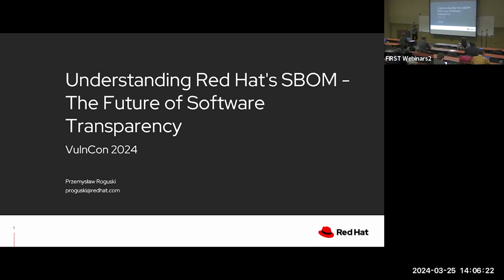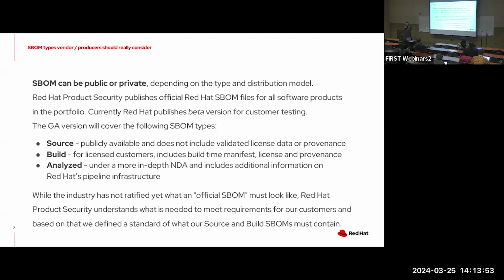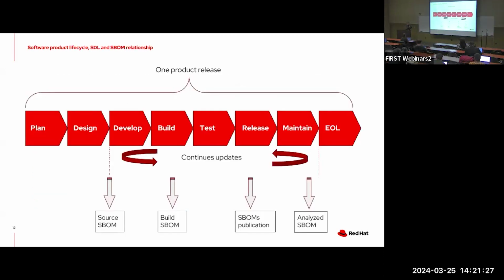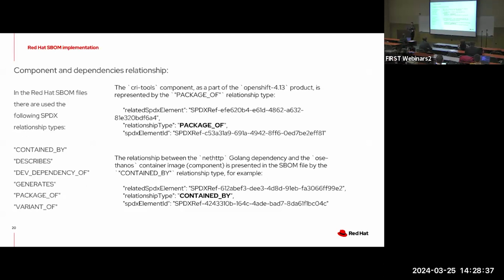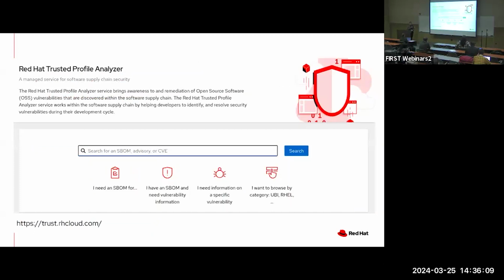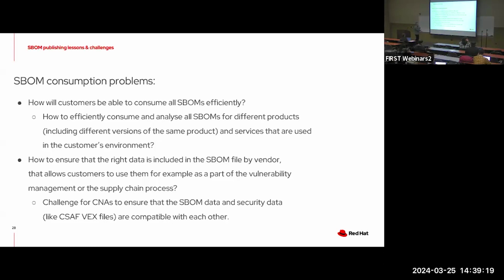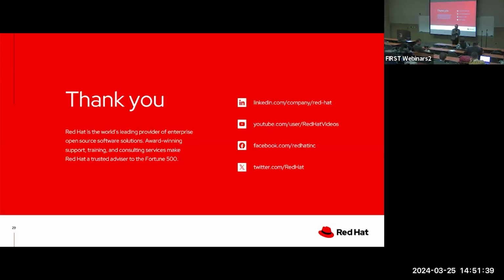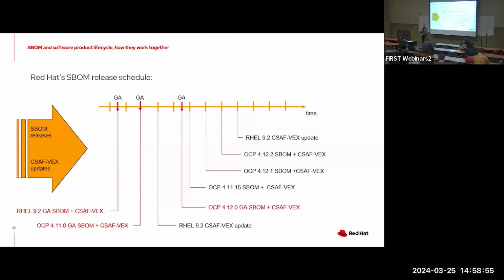Understanding Red Hat's SBOM - The Future of Software Transparency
Przemyslaw Roguski (Red Hat, PL)

Przemysław Roguski is a Security Architect at Red Hat who specializes in Cloud Products security aspects. He contributes security analysis work on Red Hat OpenShift and other OpenShift-related products. He also designs security solutions and processes across Red Hat Product Security. He is focused on the security data improvements (various upstream and downstream security initiatives and projects like CWE, Kubernetes, Red Hat Vulnerability Scanner Certification program) to build better understanding of the security issues and improve client satisfaction.

SBOMs have the intent and hope to provide transparency to ‘consumers’ of software with a list of the ‘ingredients’ that compose an application. SBOMs help with reviews for procurement,in what is included in a set of software applications/libraries, and provide general information on the composition of a software product. They also provide a basis for establishing a vulnerability program as part of an organization’s Risk Management approach. Red Hat Product Security publishes an official Red Hat Build SBOM (software bill of materials) to aid downstream consumers in addressing these concerns.

In this talk we will discuss a general overview of what an SBOM is, what types of SBOMs can be produced by vendors, how to understand the individual components of an SBOM (products, software components and their dependencies) from an Open Source Software ‘producer’s’ perspective. We will show our approach to SBOM production, why and where SBOMs are important in the Security Development Lifecycle (SDLC).

Main topics to be covered in this session include:

- What exactly is an SBOM
- SBOM types vendor / producers should really consider
- SBOM and software product lifecycle, how they work together
- SDL phases of the product lifecycle
- SBOM’s role and place in SDLC
- Red Hat SBOM implementation and publishing lessons

This talk is designed for security professionals, compliance officers, compliance auditors and everyone who works on the supply chain aspects of software.